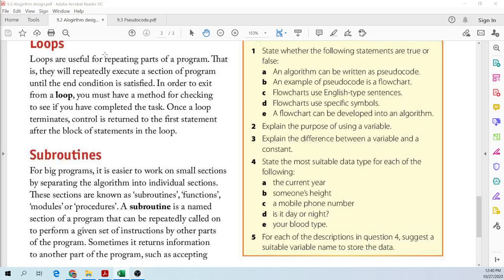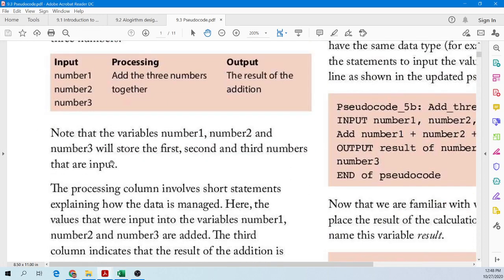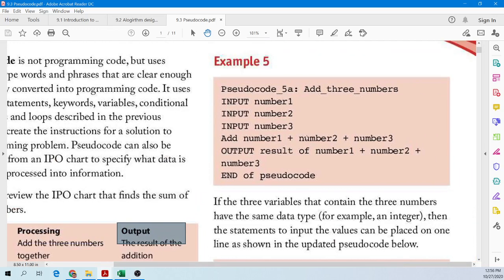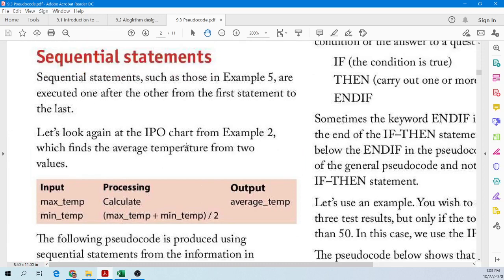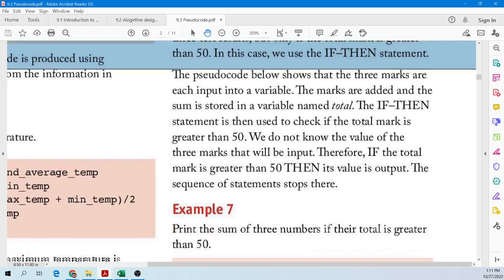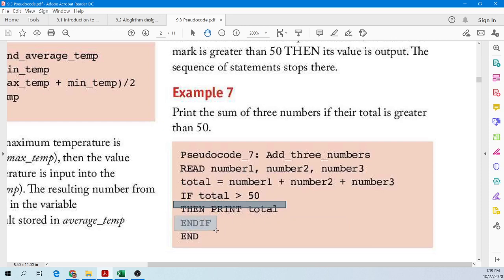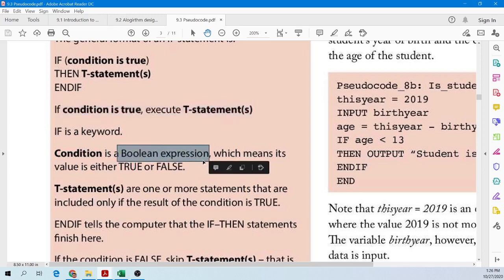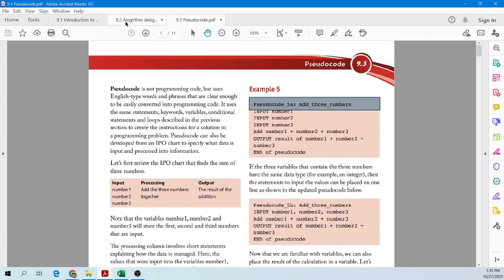9.3 Pseudocode Class Part 1 - 27/10/2020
Topic

Pseudocode
Sequential statements
Conditional branching
IF-THEN statements